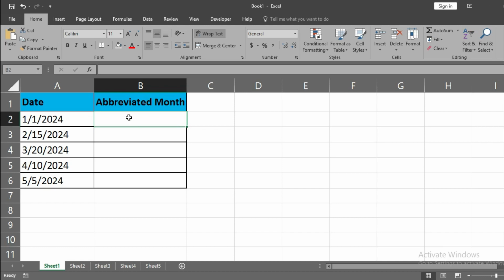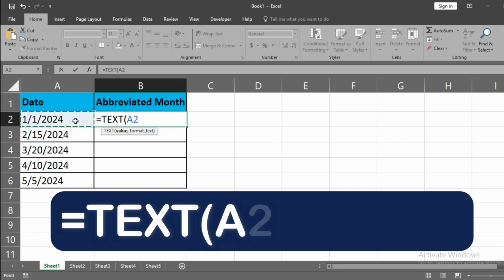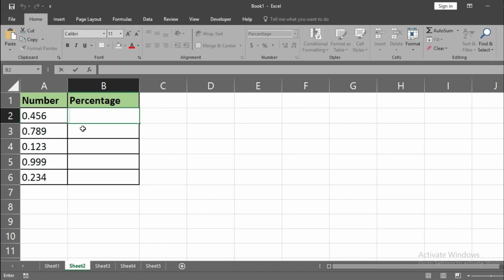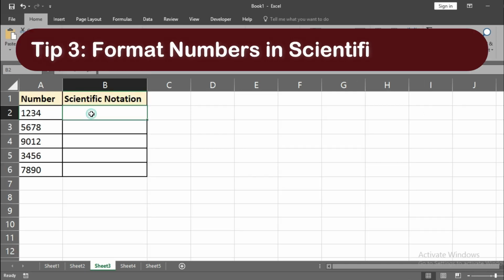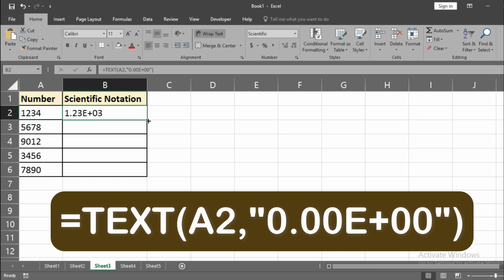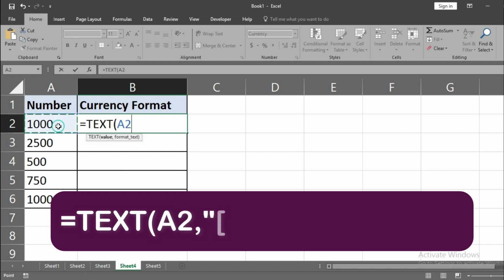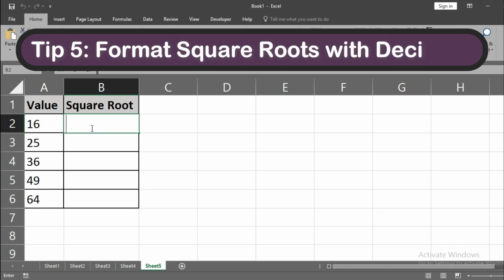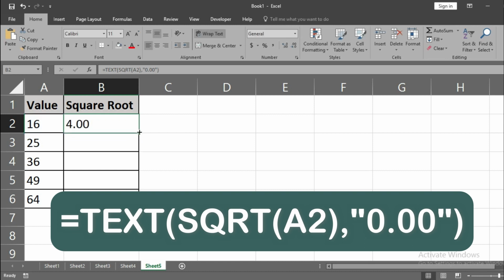Unbox 5 TEXT Function Hacks for Excel Beginners (Easy Tips!)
Ready to level up your Excel game? Join us for an exciting unboxing of 5 TEXT function tips tailored for Excel beginners! In this video, we'll walk you through essential techniques to manipulate text, format numbers, and enhance your data presentation. Whether you're a student, professional, or data enthusiast, these tips will turbocharge your spreadsheet proficiency. Don't miss out on this opportunity to supercharge your Excel skills and unlock new possibilities. Watch now and become an Excel wizard in no time!